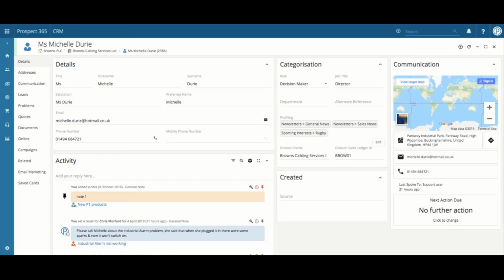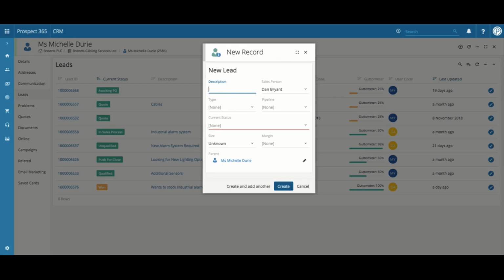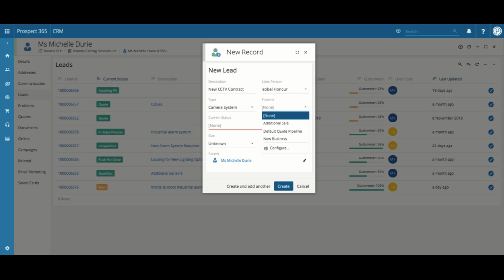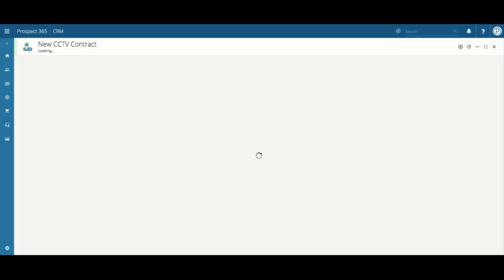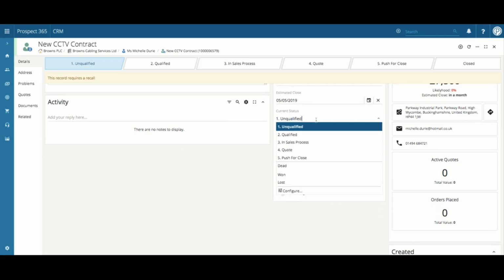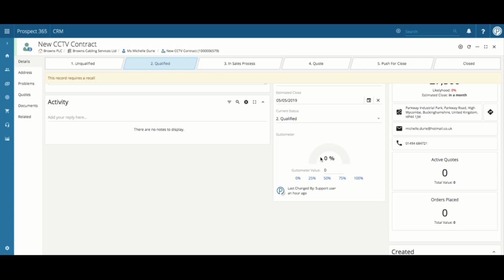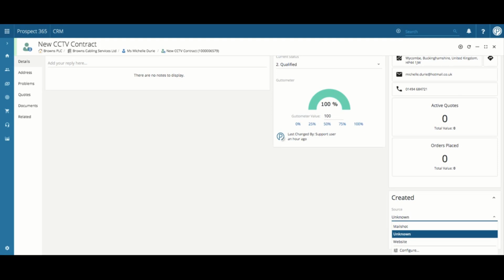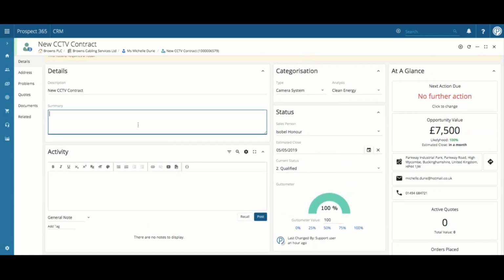Creating a New Opportunity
In this video, we'll show you how to create a new Opportunity in Prospect CRM.